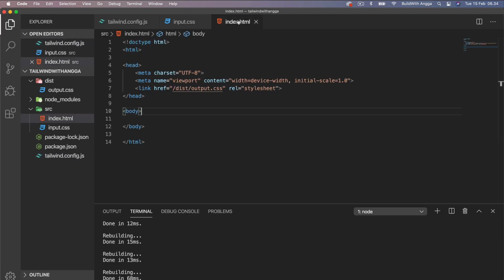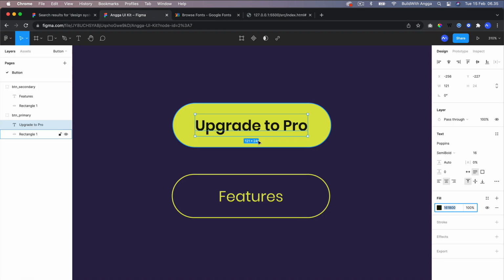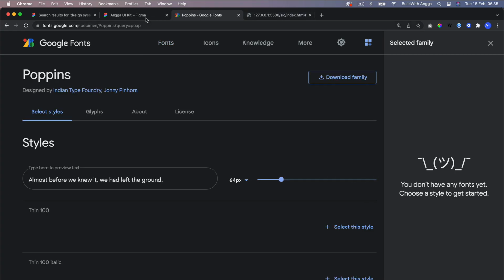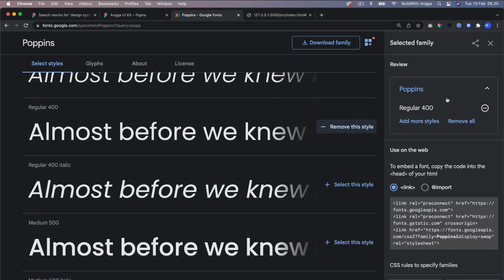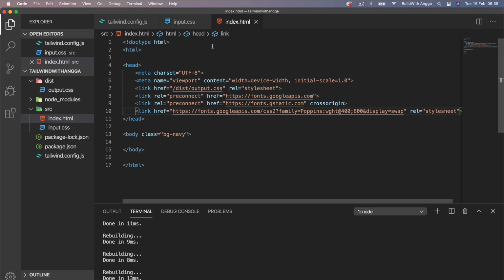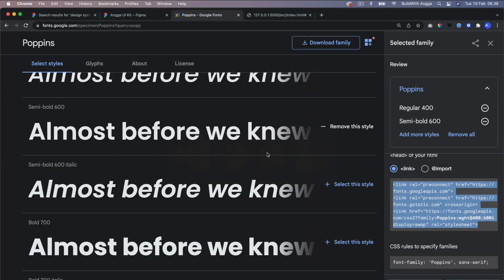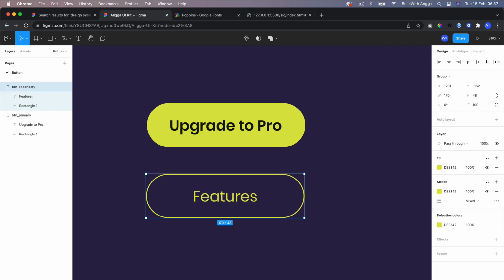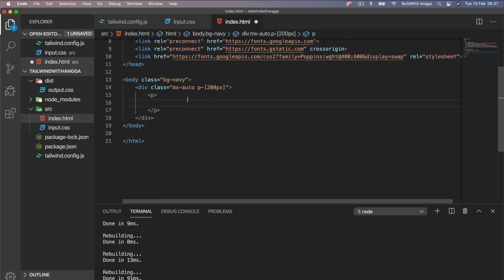UI Custom Buttons Figma to Tailwind CSS Tutorial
Hi everyone, I am Angga Risky and in this video, we are gonna learn how to customize your button design to be more beautiful and smooth using Tailwind CSS 3 in your website project.

🕹My Gear Set:
Sony A6500
Sigma 16mm
Logitech Mouse MX Master 2s
Apple Magic Keyboard 2
JBL Audio Pulse 3